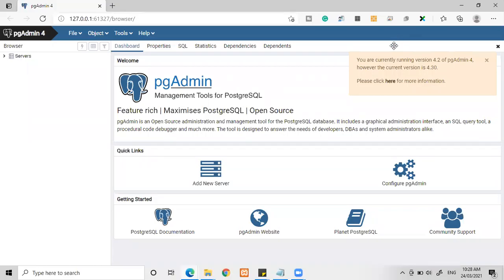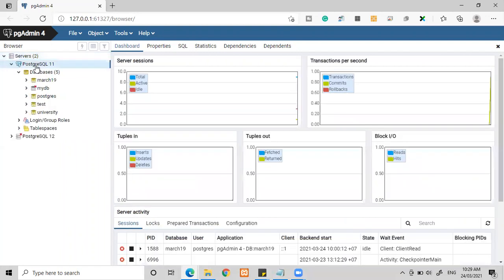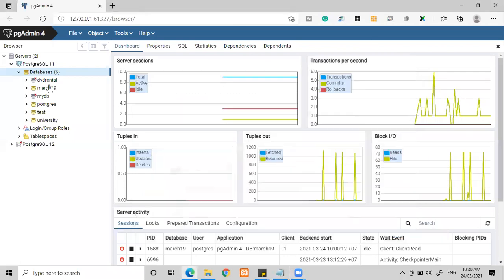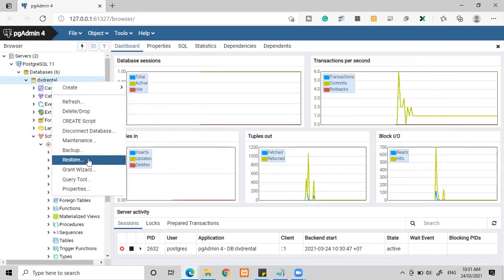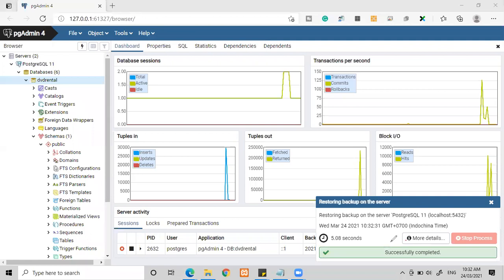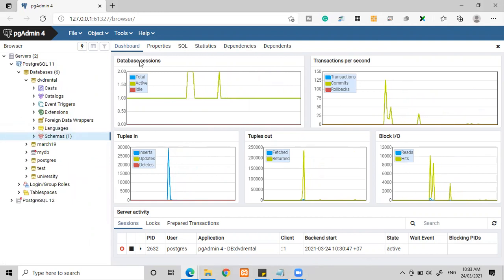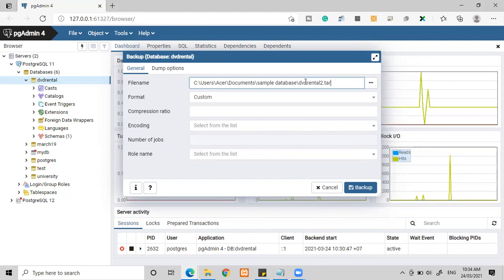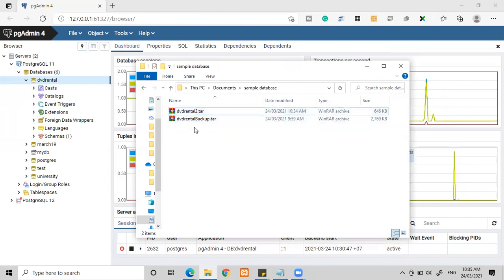How to Restore and Backup Database in pgAdmin? | Steps | PostgreSQL | Import and Export DB Tutorial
How to Restore and Backup Database in pgAdmin | PostgreSQL | Import and Export DB